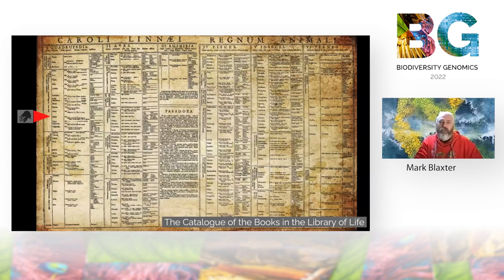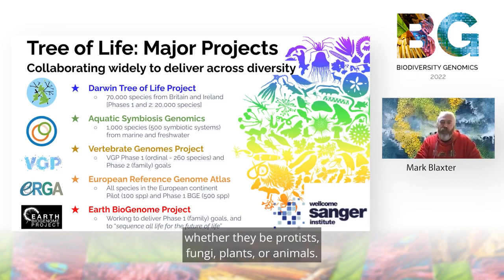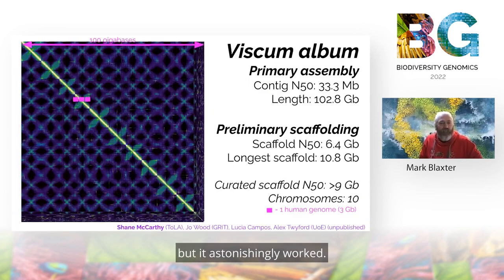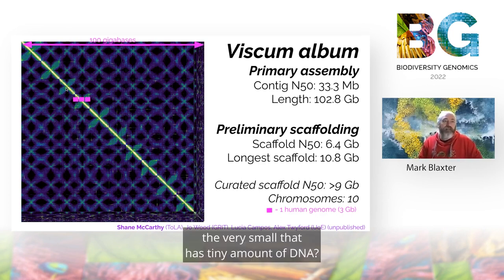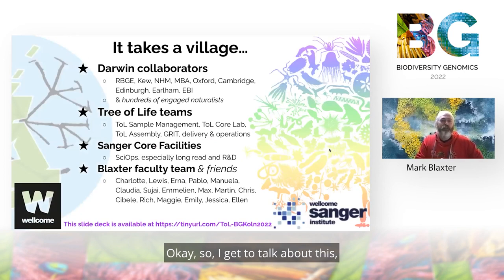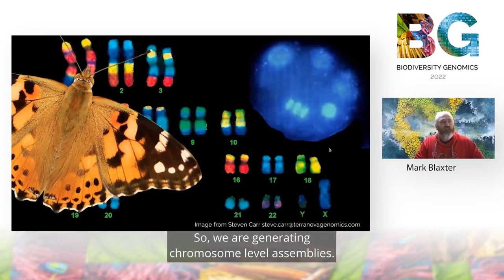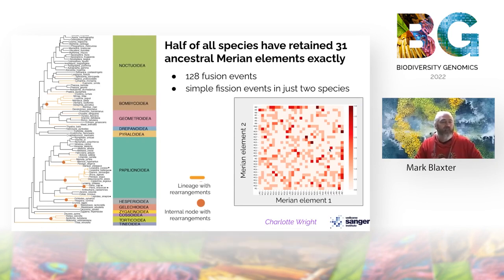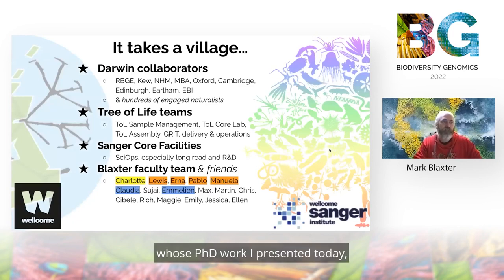Mark Blaxter - Sequence Everything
The Darwin Tree of Life project is a collaboration between biodiversity, genomics and bioinformatics teams* across Britain and Ireland that aims to generate reference quality genome sequences for all of the species with which we share these islands. After three years of operation and innovation we have built a fully operational process that takes a specimen from the wild through nucleic acid extraction, sequencing, assembly, annotation and public release. Our data now contributes about 2 in every 5 reference genomes submitted to the INSDC public databases, and all data are fully openly available through project portals The DToL consortium is poised to change the landscape of genomics by developing methods that can be applied to the very small (and very large) and to all branches of the tree of eukaryotic life. Through this process we are making discoveries about patterns of centromeric and telomeric sequence, the structure and evolution of chromosomes, the divergence between sister species and the phylogenetic structure of the diversity of life. I will illustrate the discoveries using work from Charlotte Wright, a PhD student in Tree of Life who is exploring lepidopteran chromosome evolution.

* The DToL consortium includes the Royal Botanic Gardens Kew, the Royal Botanic Gardens Edinburgh, the Natural History Museum London, the Marine Biological Association Plymouth, the Wytham Woods field station of the University of Oxford, the Earlham Institute, the University of Oxford, the University of Edinburgh, the University of Cambridge and the European Bioinformatics institute, with collaborators in University College Dublin, natureScot and CABI among (many) others. At the Sanger Institute we rely on the dedication and enthusiasm of samples, laboratory, sequencing and informatics teams. DToL is funded by the Wellcome Trust and through in-kind and local funding to collaborators.